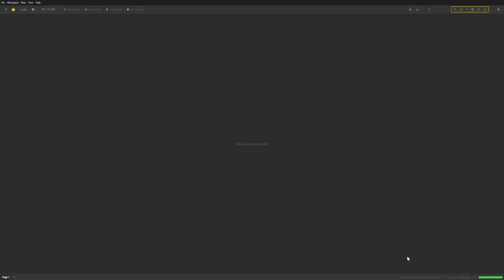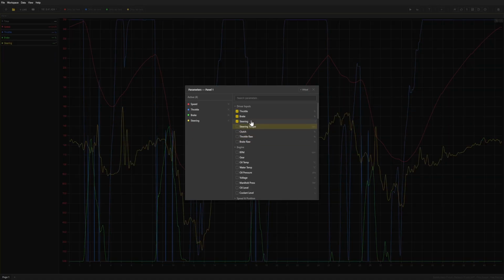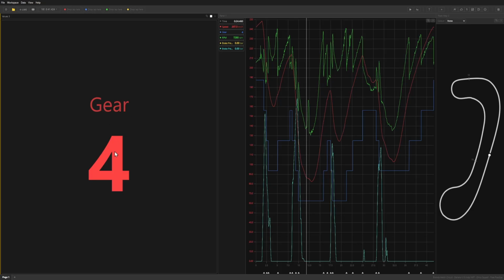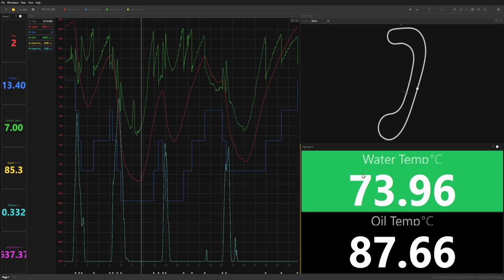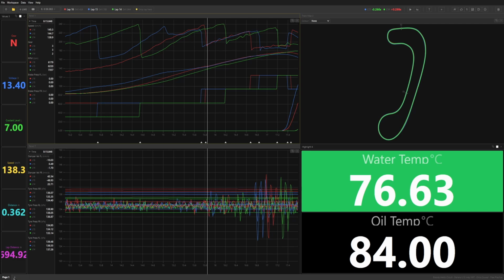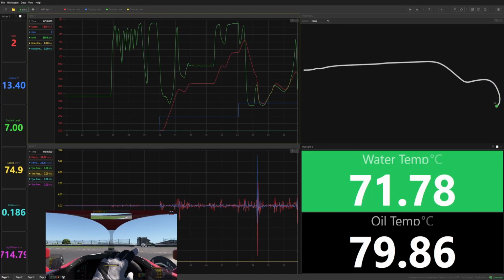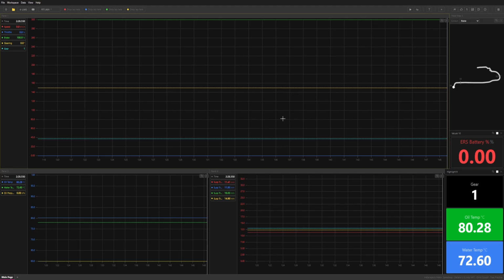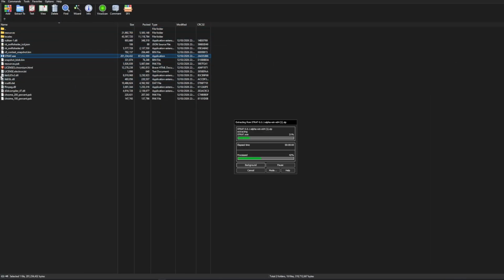STRAT - Sim Racing Telemetry & Advanced Analytics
Hello and welcome to a quick introduction of STRAT - A sim racing live telemetry tool and data analytics software.